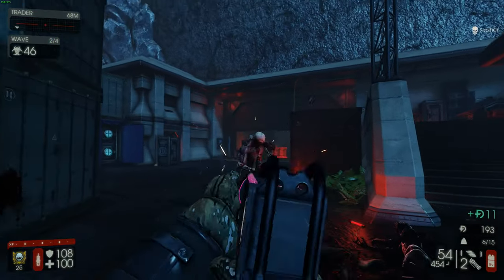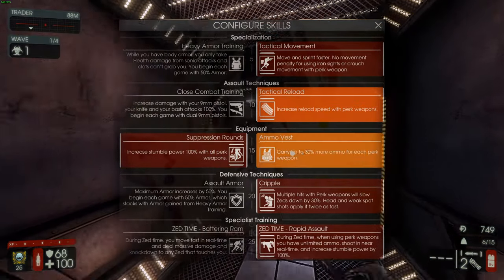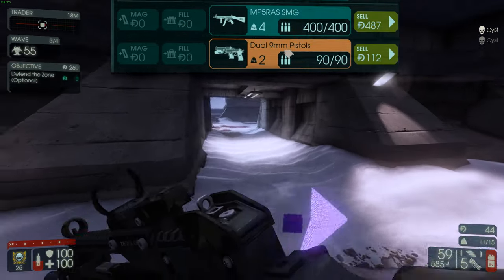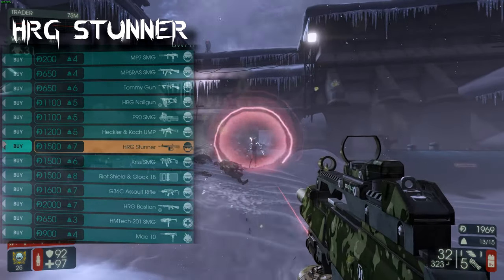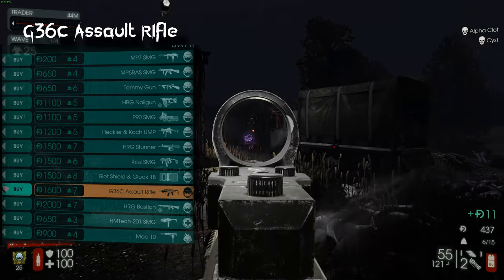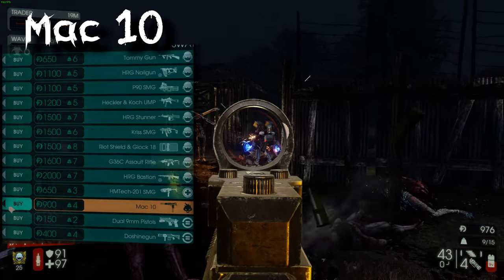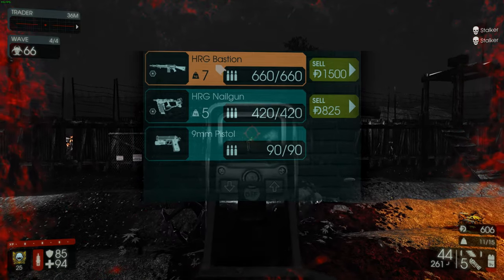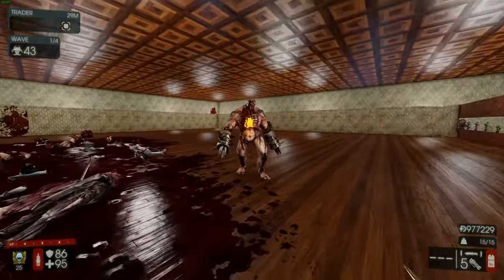Killing Floor 2 - SWAT Guide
An in-depth guide on how to play the Swat perk. Goes over how to play it, the skills to use, what guns to use/avoid, loadouts, and general tips. This is geared around being successful in multiplayer Hell On Earth.

0:00 Introduction
0:39 Skills at Wave 1
2:39 Skills after Wave 1
4:34 Starter Weapons
6:19 All Weapons (goes up to 15min)
6:40 Mp7
6:46 MP5
6:54 Tommy Gun
7:29 HRG Nailgun (META)
8:05 P90 SMG
8:27 UMP
8:59 HRG Stunner
9:37 Kriss SMG
10:29 Riot Shield & Glock 18
11:17 G36C Assault Rifle (META)
12:12 HRG Bastion
13:01 HMTech-201 SMG
13:38 Mac 10
14:27 Dual 9mm Pistols
14:37 Doshinegun = CRINGE
14:55 Loadouts
17:13 Zed Takedowns
For Copyright Purposes
♫ MUSIC USED FROM BEGINNING TO END ♫